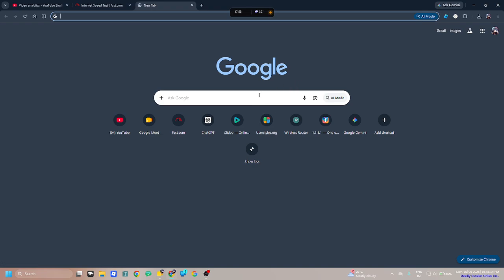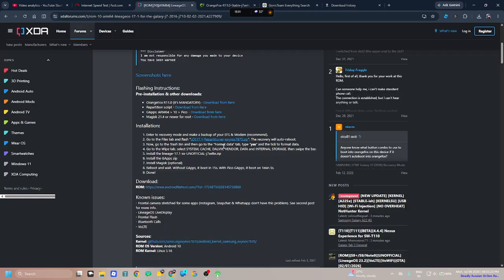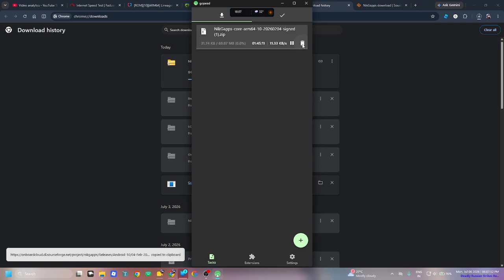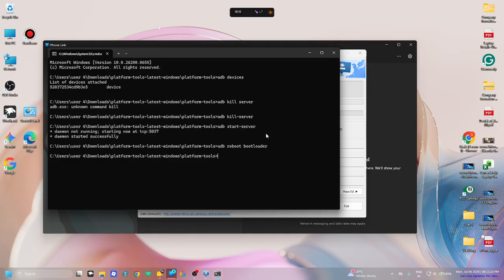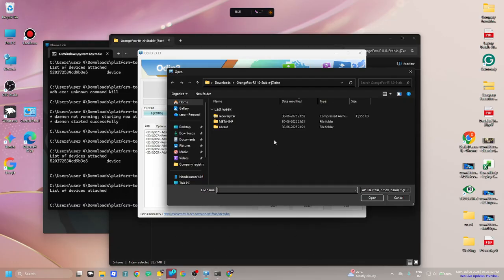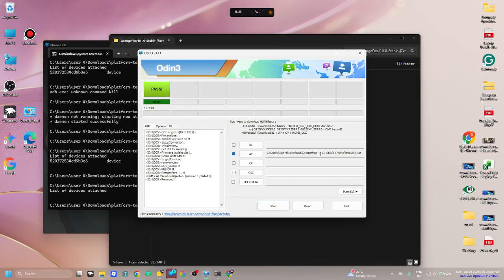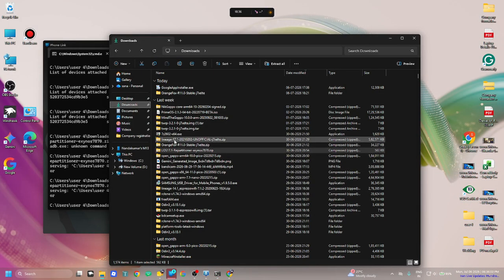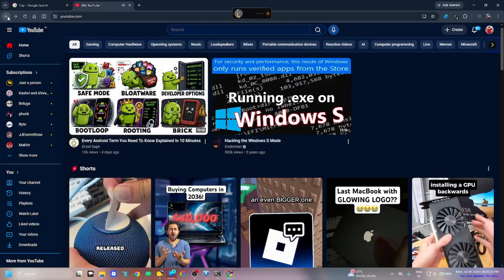How to flash a custom rom on Galaxy J7 2016 SM-J710F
easy custom rom guides